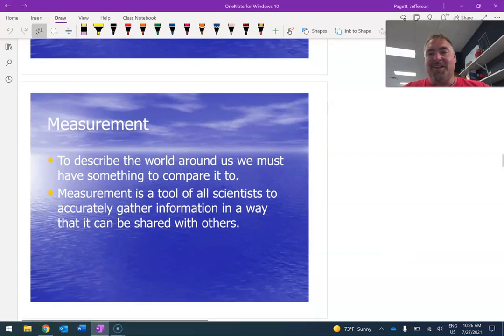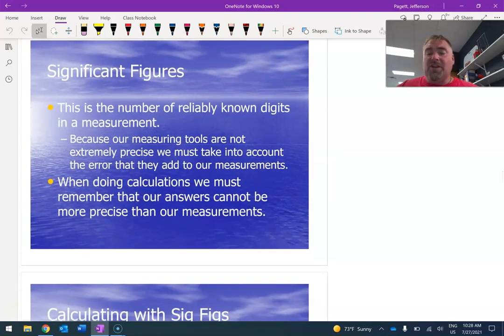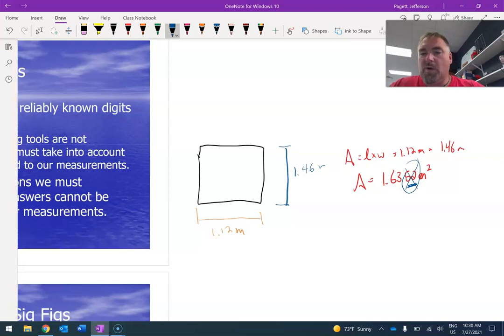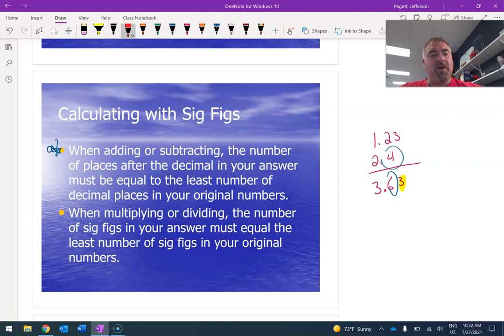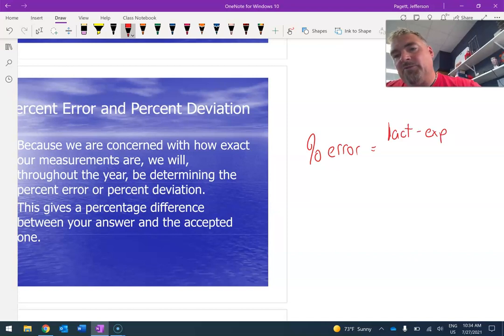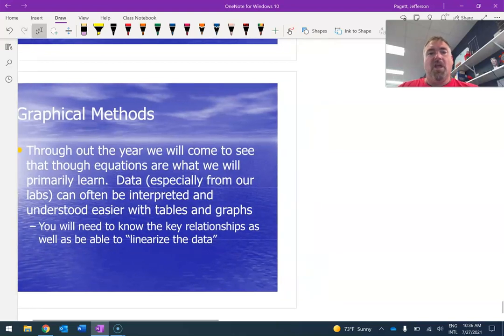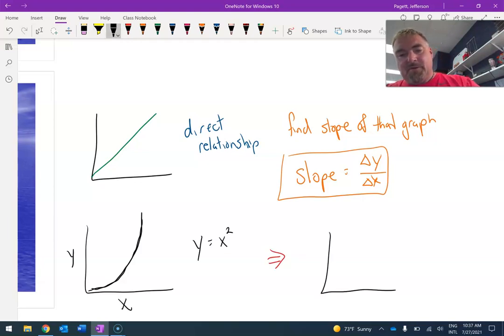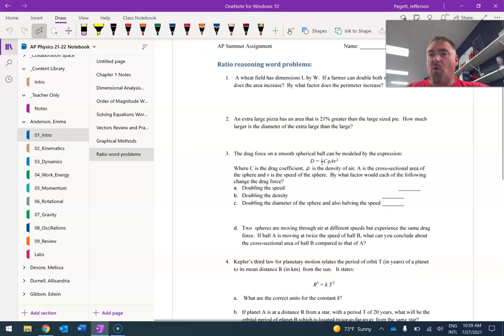AP Chapter1 2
AP Physics Chapter 1 notes (part 2)
Summer Assignment